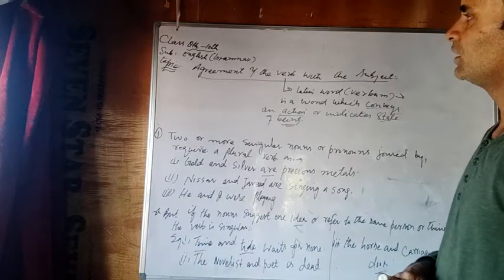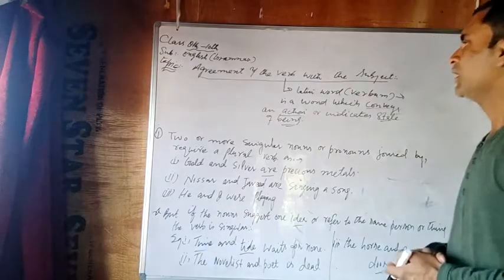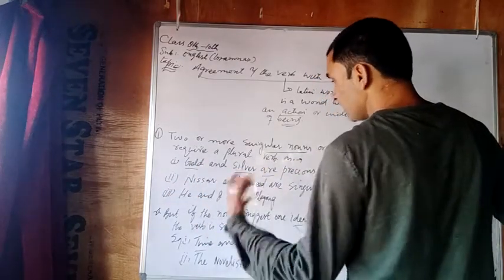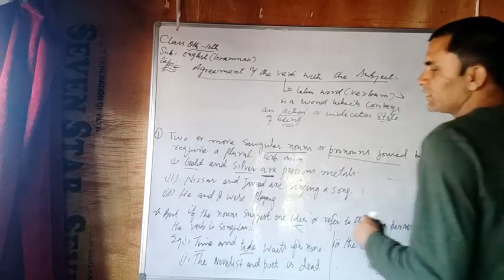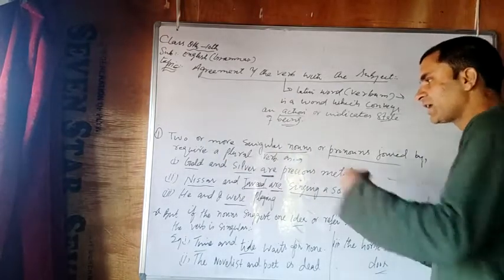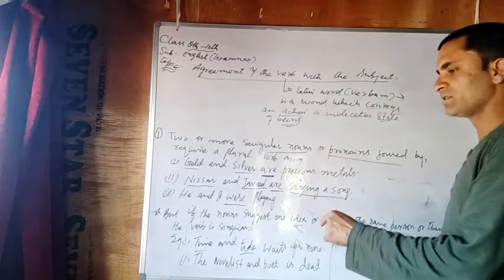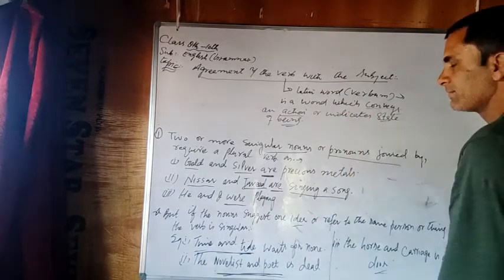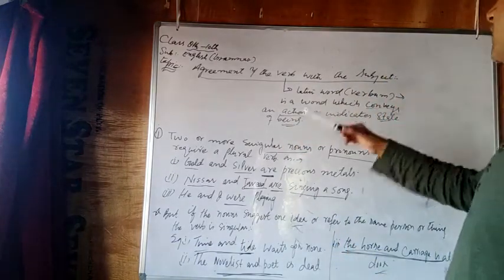Agreement of verb with the subject